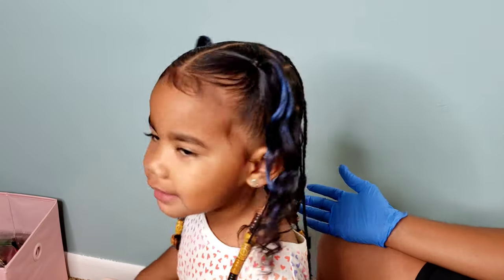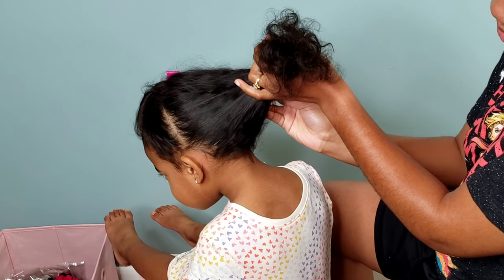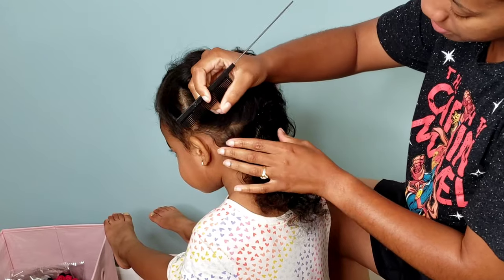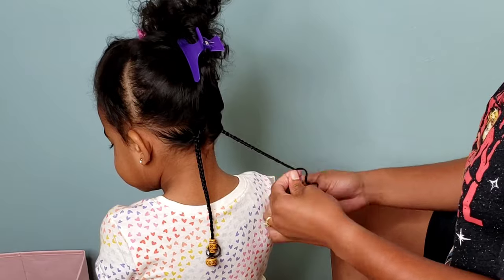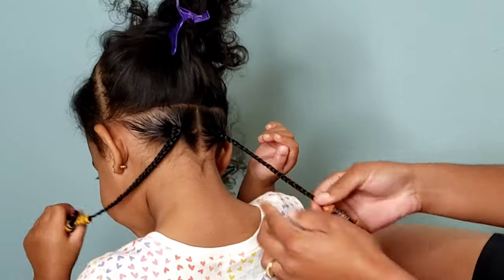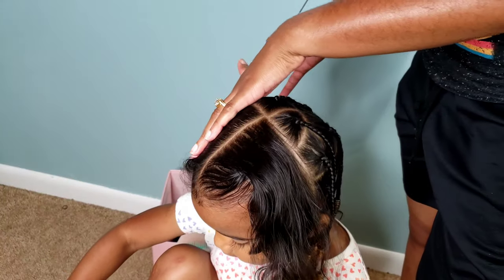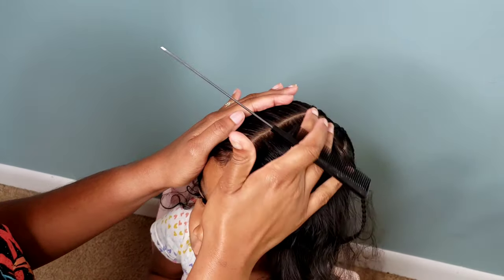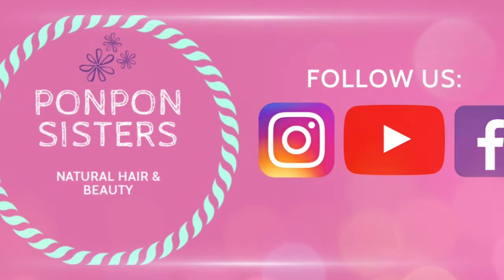Puffs & Beads| Beginner Hairstyles for Toddlers| PonPon Sisters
Another cute hairstyle for my toddler, Calista, using hair beads and adding two cute puffs! This was my first time installing beads on Calista's fine & curly hair. Her and I both love the results.